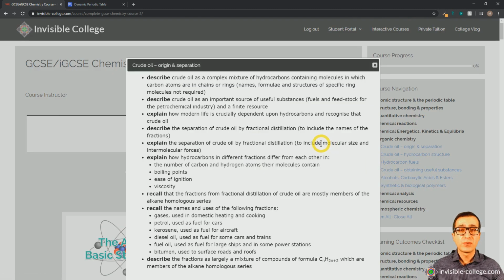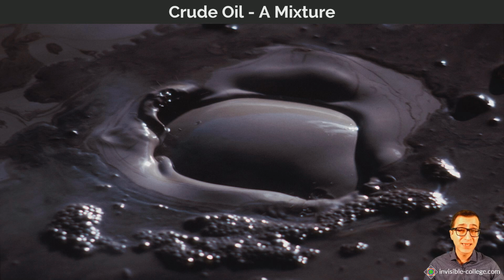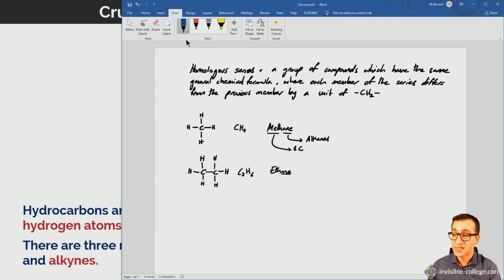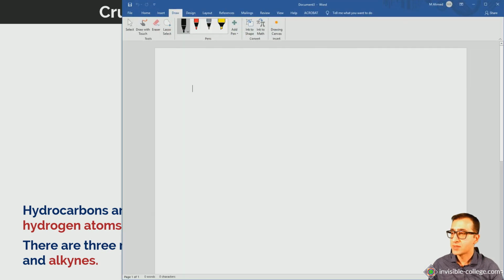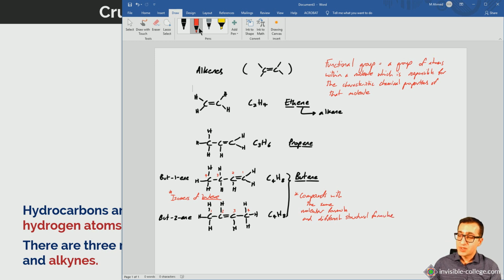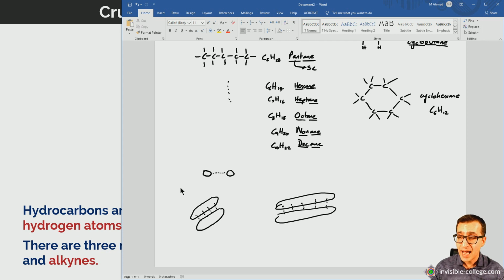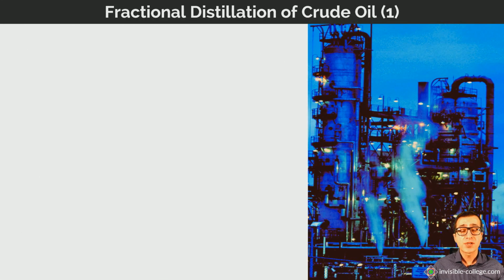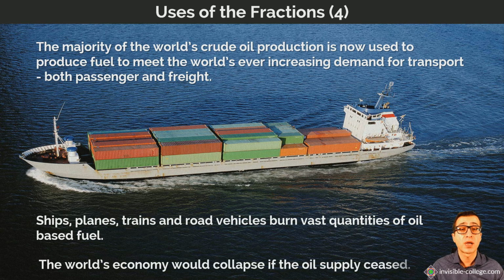GCSE Chemistry - Introduction to Organic Chemistry - Origin & Separation of Crude Oil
A teaching video for GCSE chemistry students introducing hydrocarbon structure and nomenclature (naming), and reviewing the origin, significance and separation of crude oil (by fractional distillation).